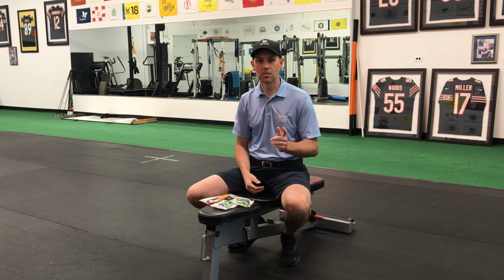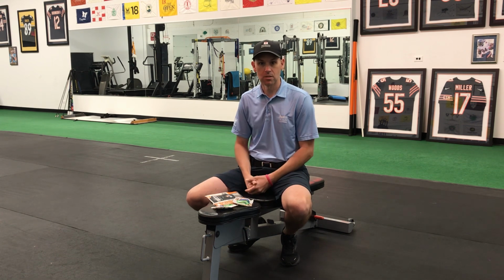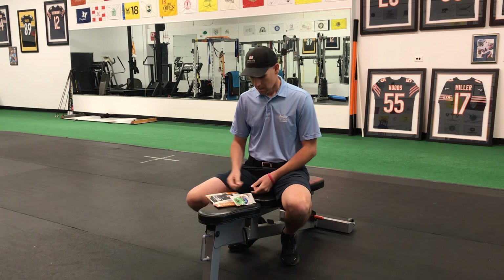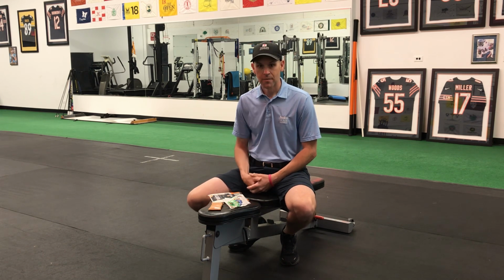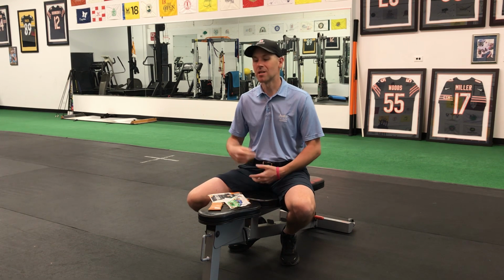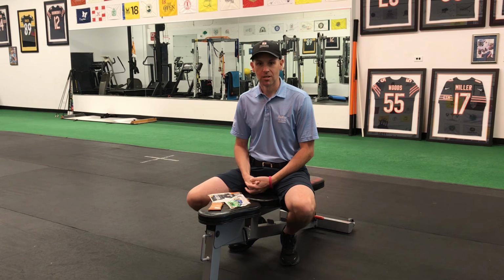What snacks to keep in your golf bag!